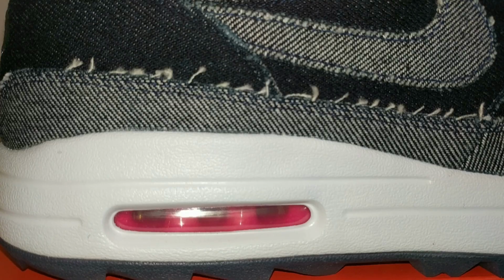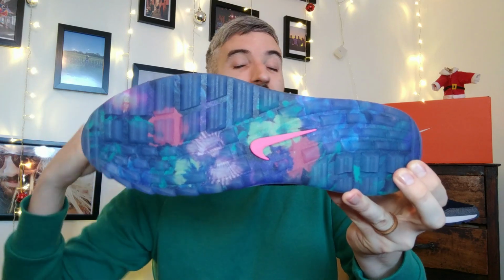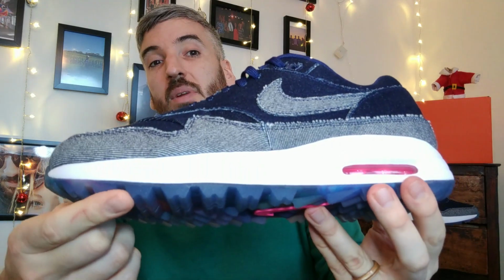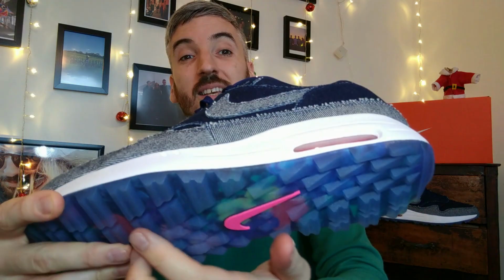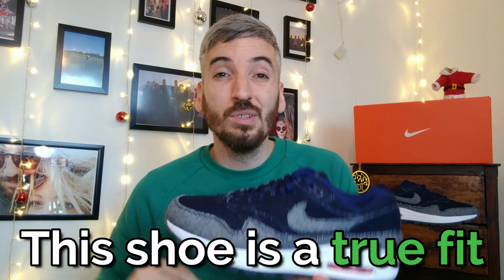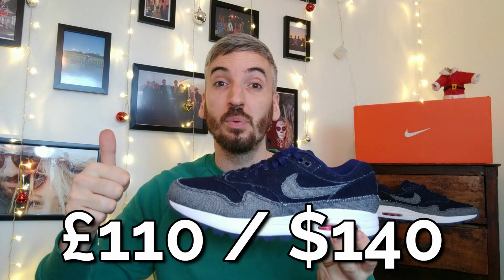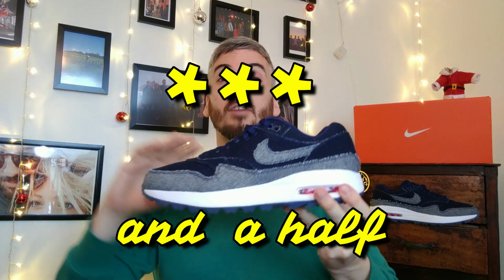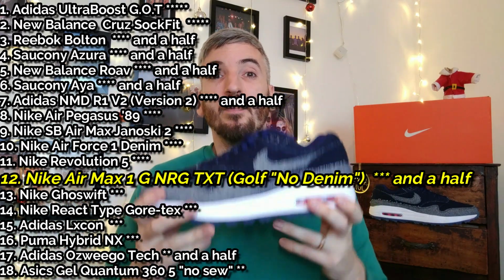NIKE AIR MAX 1 GOLF "NO DENIM " REVIEW - On feet, comfort, weight, breathability and price review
The latest leather free shoe review of the NIKE AIR MAX 1G NRG TXT, aka NIKE AIR MAX 1 GOLF "NO DENIM". This shoe has full denim and synthetic upper and one of the best soles you will find on a pair of sneakers!

Some on feet, comfort, weight and breath-ability views and my overall rating of this fresh new shoe!

and also Golf shops instore and online

Socks - H&M.com